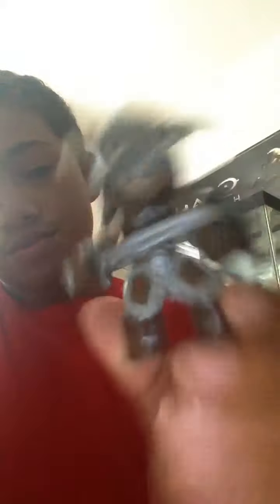Oops deleted blindbox video